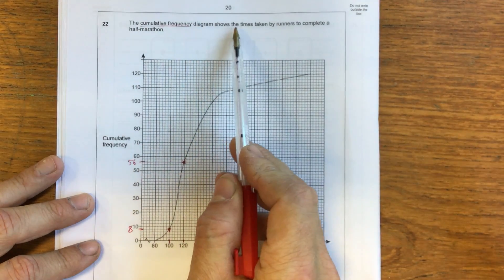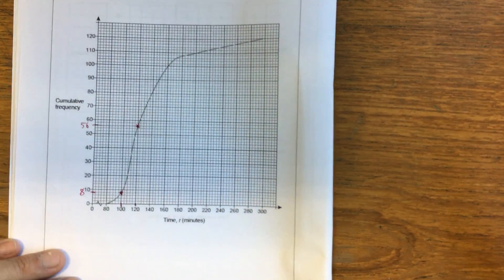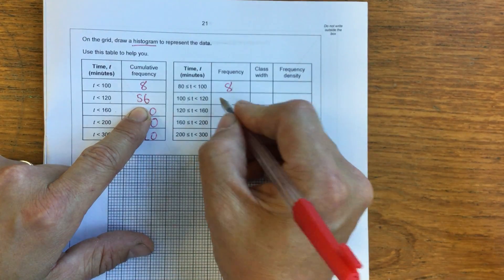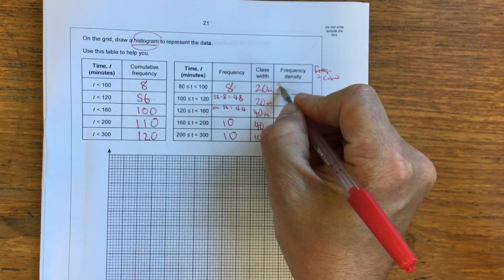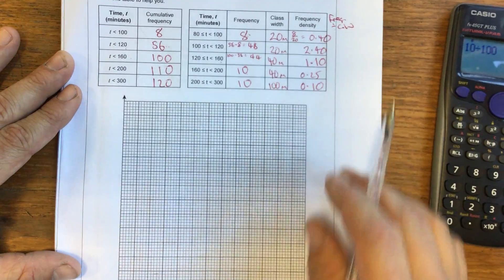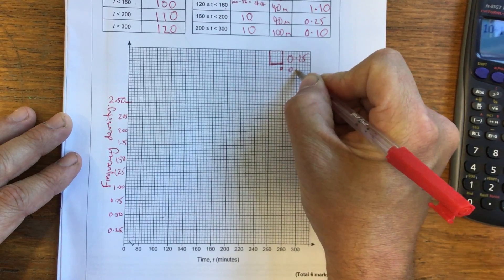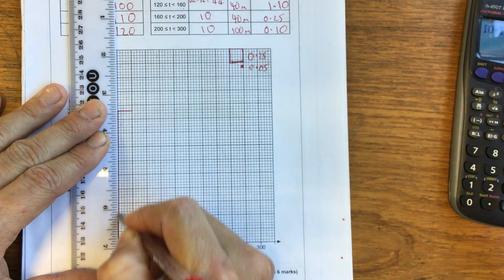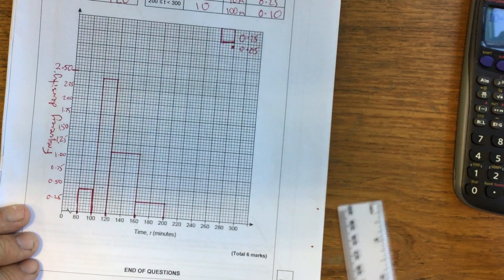Q22 Yr10 Mock (H)